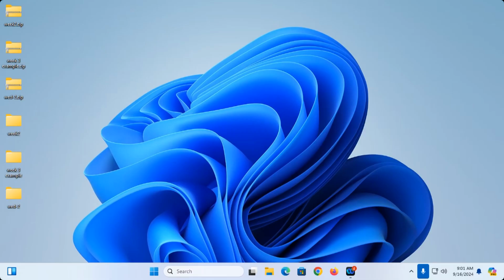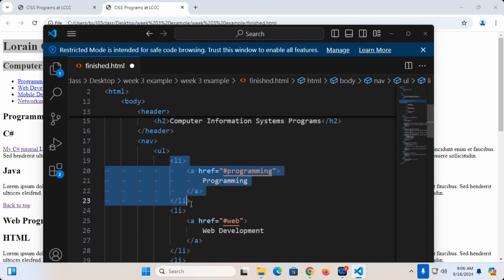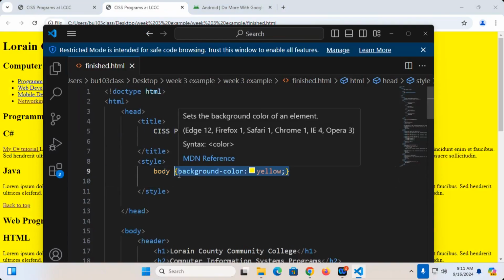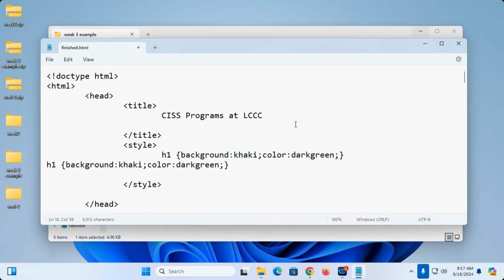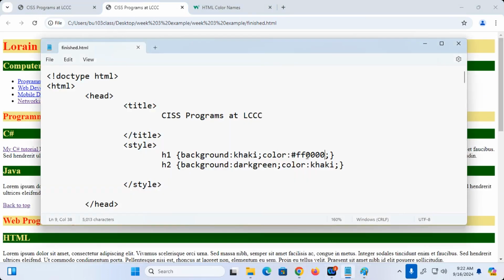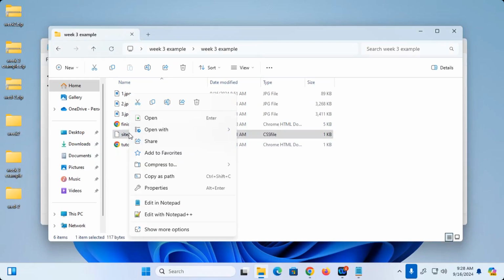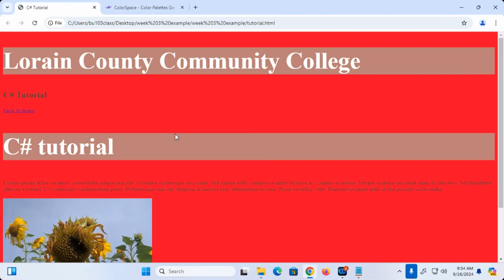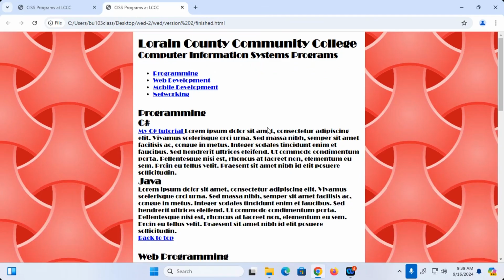CISS216 - Web Development - Fall 2024 - Week 4 Lecture